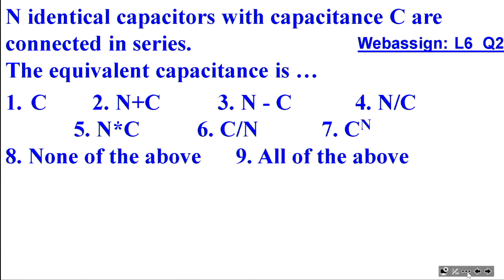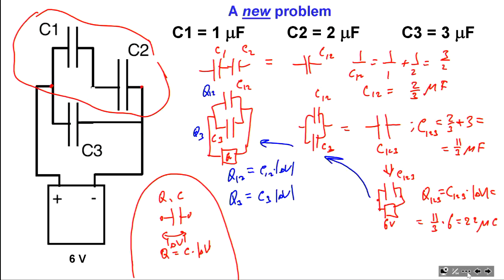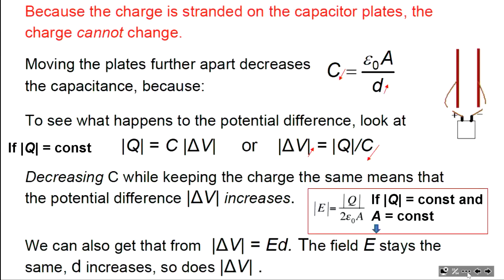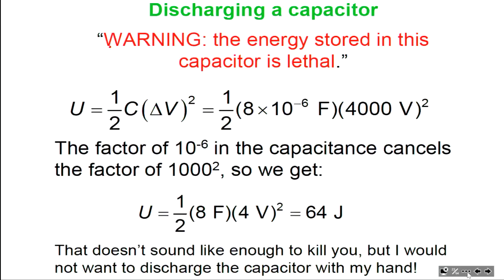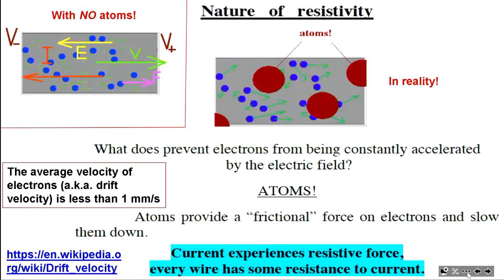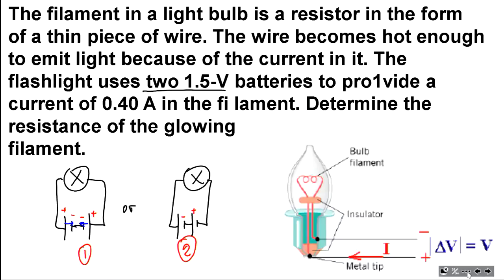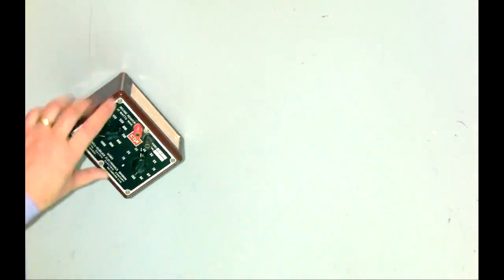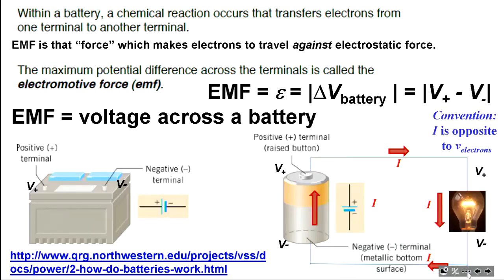Physics from Dr. Voroshilov: PY106S (2018) Lecture6, slides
Elementary Physics II, 2018, L6, Ohm's Law, slides the link to the full course, including lecture slides)